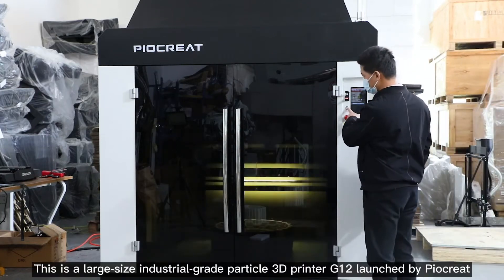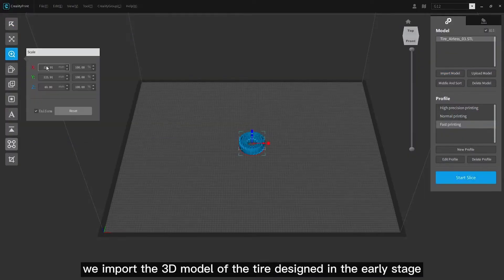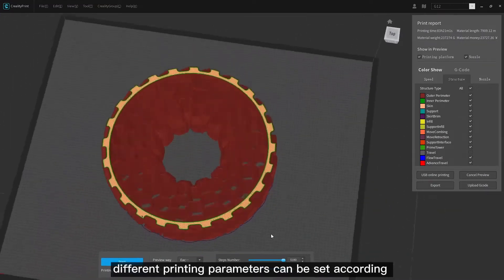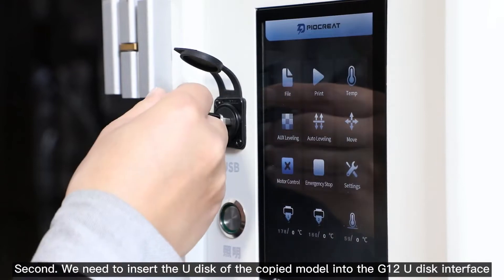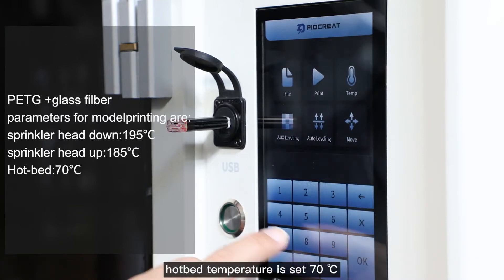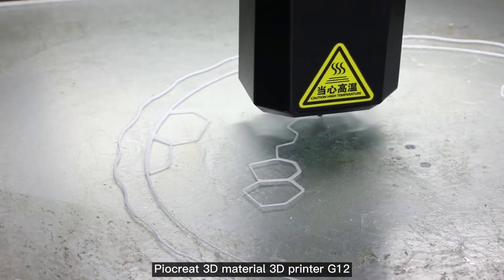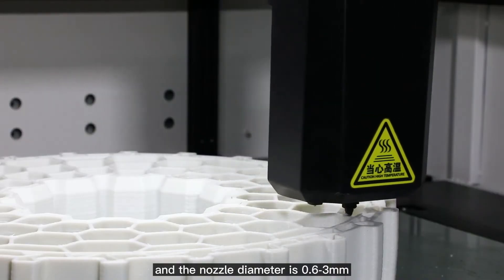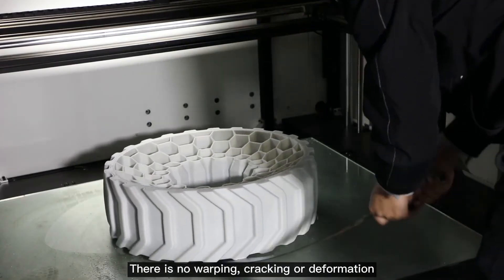Easy printing a tire with Piocreat G12 Pellet 3D Printer for large size printing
Printing Size： 1200*1000*1000mm
Molding Tech： FGF
Nozzle Number： Single Nozzle
Slice Thickness： 0.2~1.5mm
Nozzle Diameter： 0.6~3mm
Particles Diameter： 2~5mm
Filament： PLA、PETG、ABS、PC、PA、HDPE、TPU、EVA、PC+ABS、PA+Fiber、WPC、MQP-S+PA12、EVA based foam board
File Format： STL、OBJ、AMF、3DMF
File Transfer： USB/Storage card
Language： English/Chinese
Computer Operating System： Windows XP/7/8/10 MAC/Linux
Printing Speed： 80~100mm/s
Nominal power： 7300W
Machine Size： 2200x1780x2250mm